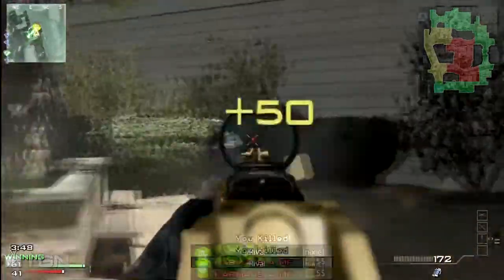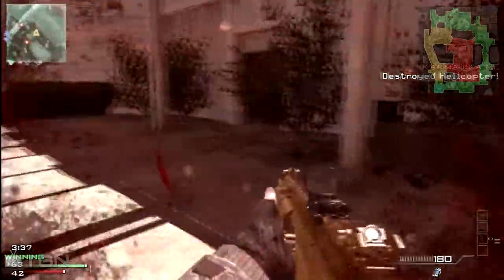⊕ MW3 Multiplayer - The Idiot's Guide to Run and Gun on Resistance! ft. Pan1cKnife - WAY ➚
Click "Like" and "Add to ▼ Favorites" if you like this! Helps us make more videos. Thumbs up if you did!

See The Full MW3 Multiplayer Show Here!!!

➜ The Idiot's Guide to Run and Gun on Resistance!▼
In this video, Pan1cKnife shows you his strategy for maintaining a high KDR while running around like a complete idiot on Resistance!

Call of Duty: Modern Warfare 3 is the 3rd installment of the "Modern Warfare" series. This top selling, fast paced shooter pins you against people from all over the world. Do you prefer close quarters or long range? With over 40+ Guns to chose from, ranging from SMGs, and Snipers, to Riots Shields and Rockets. With Maps ranging from Downtown New York, to a Train Station in London. 80 levels and 10 prestiges. The action in this game never comes to a stop.

Developer ➜ Infinity Wards and Sledgehammer Games
Publisher ➜ Activision
Platforms ➜ Xbox, Ps3, PC, Wii